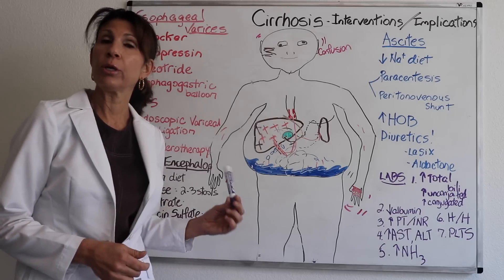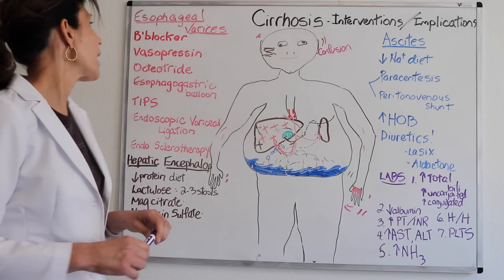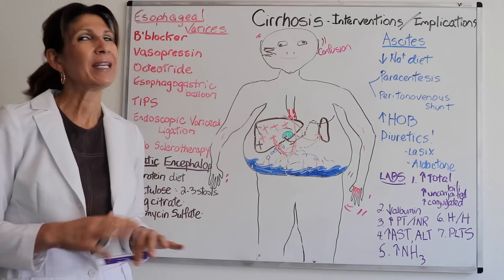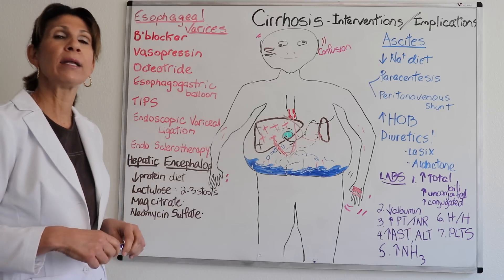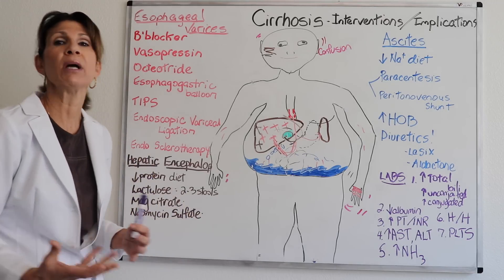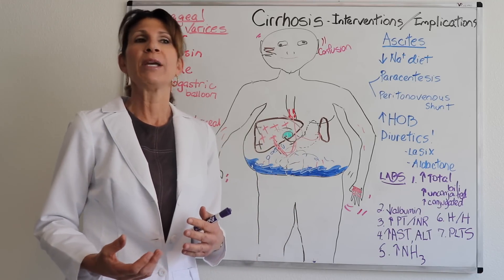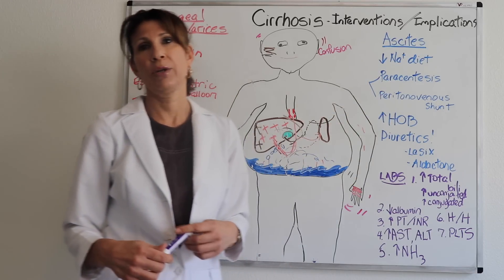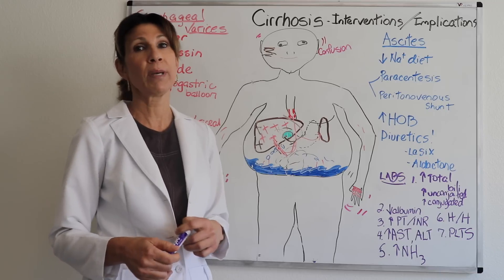Cirrhosis Interventions/Implications for Nursing Students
This video provides a summary of the care of a patient with liver cirrhosis.